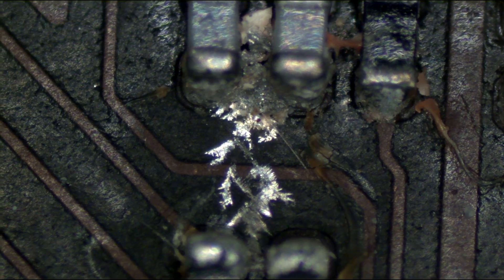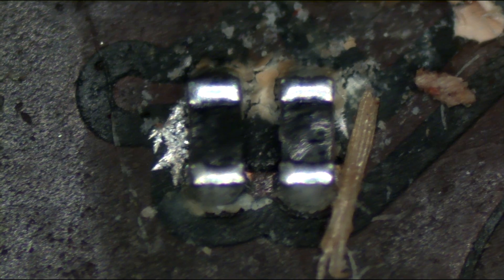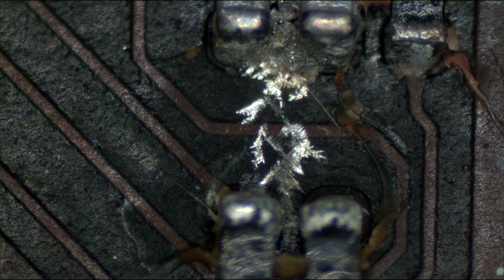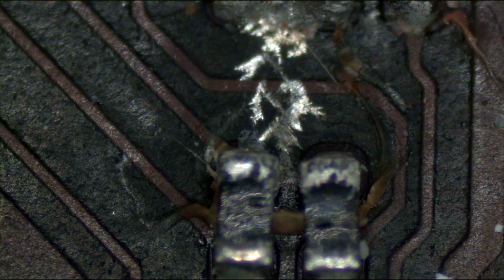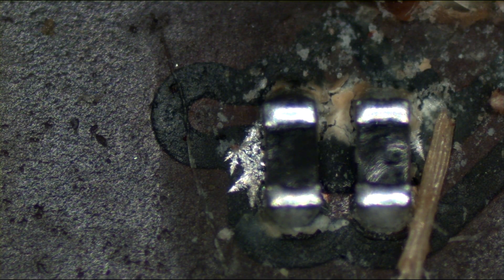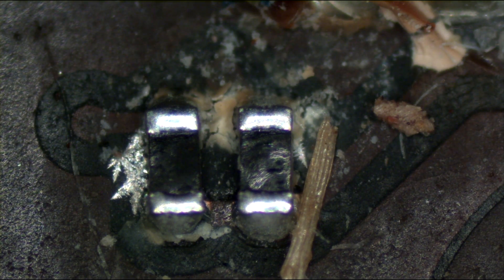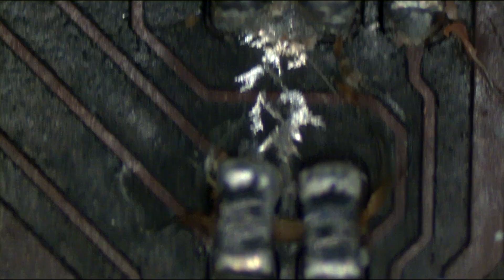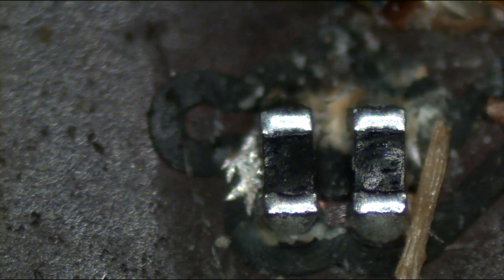A pretty Macbook failure